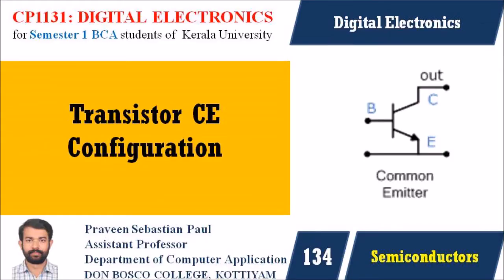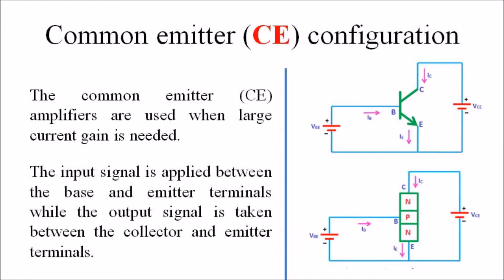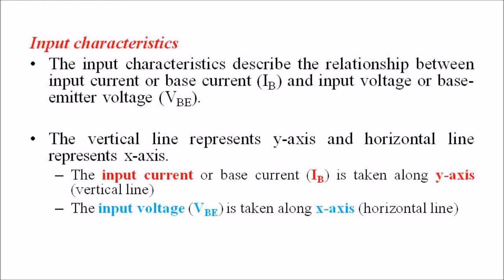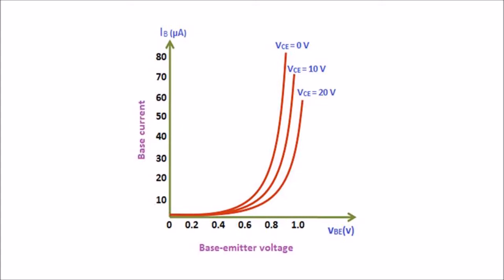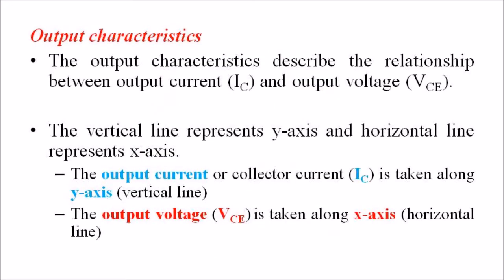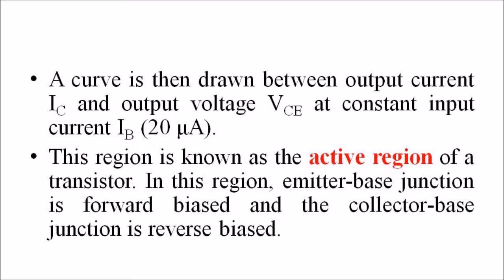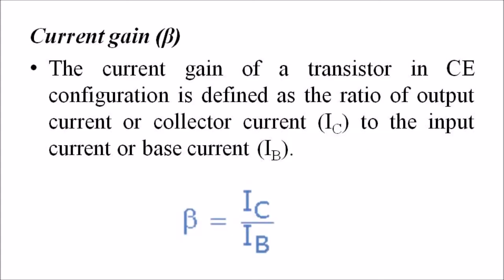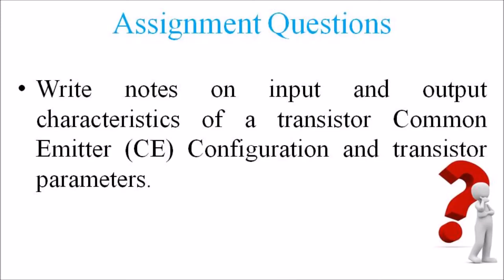LECTURE 134 – DIGITAL ELECTRONICS –COMMON EMITTER (CE) TRANSISTOR CONFIGURATION - BCA SEM1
In common emitter configuration, base is the input terminal, collector is the output terminal, and emitter is the common terminal. The emitter terminal is grounded in the common emitter configuration. So the common emitter configuration is also known as grounded emitter configuration.